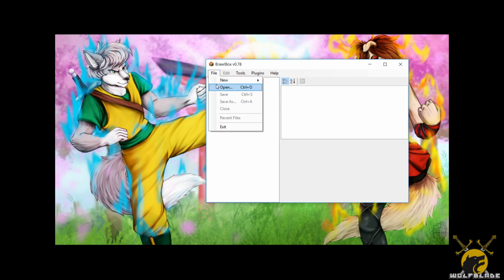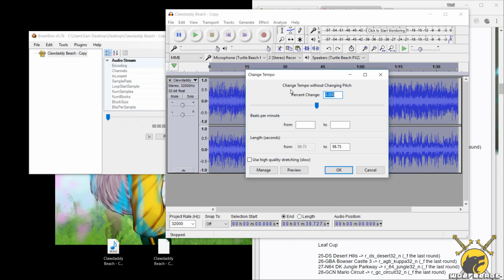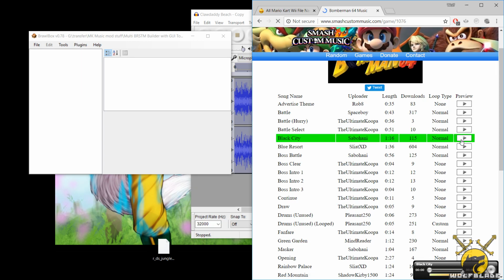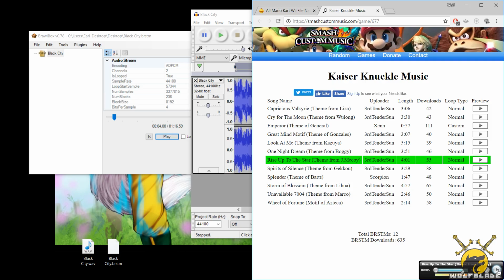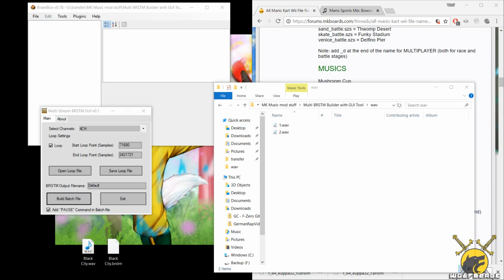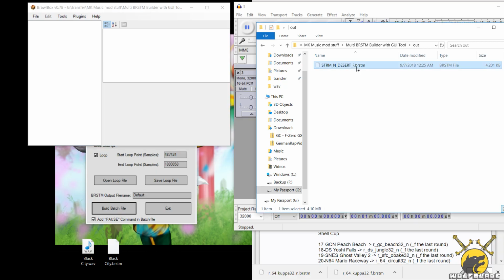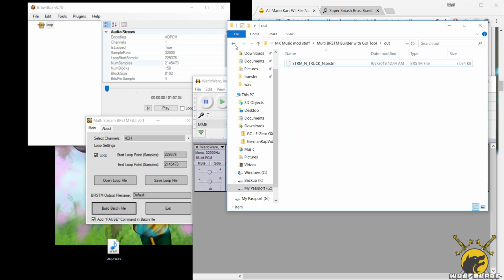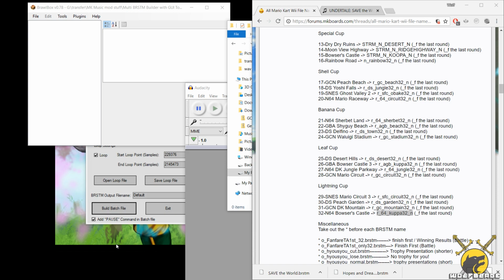(Archive) Making MKWii Custom Music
A live stream version of showing people how to mod music in Mario Kart Wii -- Watch live